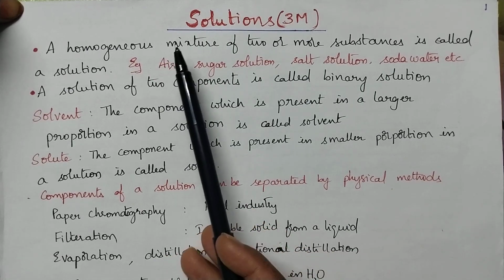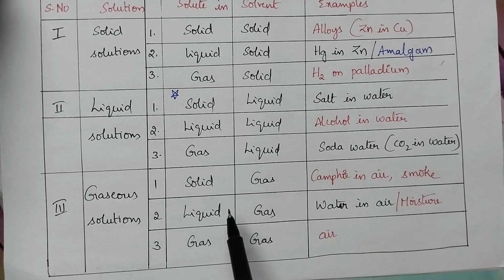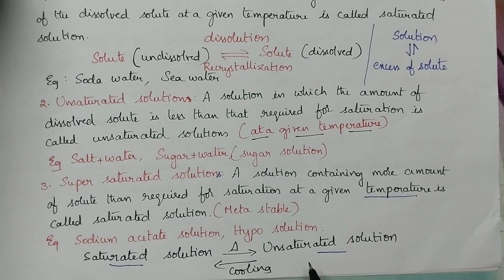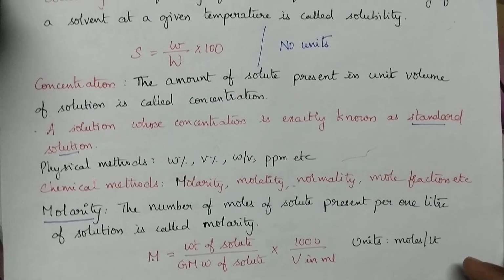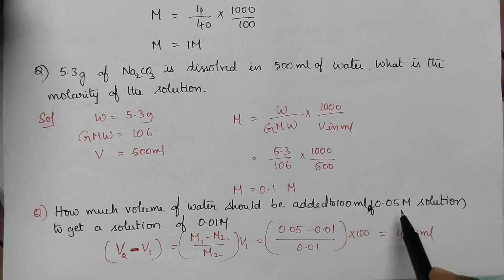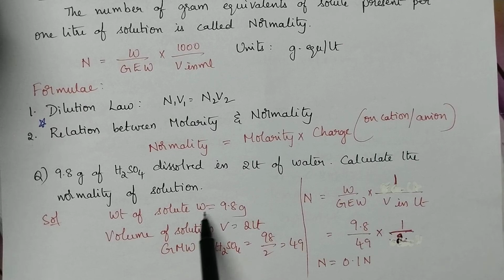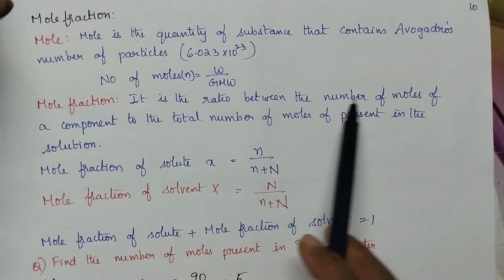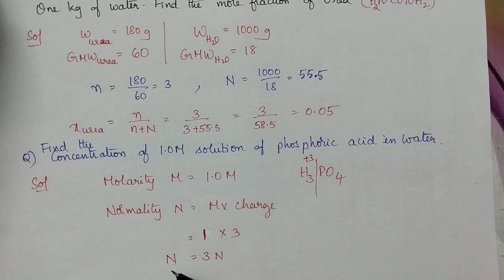Chemistry / Solutions /ECET/ EAMCET/ NCERT/ NEET/Class XII /Diploma/ Major concepts/ CBSE/classX/JEE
Major concepts
Types of solutions
Classification based on physical state
Classification based on relative amount of solute
Saturated solution
unsaturated solution
super saturated solution
problems based on molarity
problems based on normality
molality problems based on molality
mole fraction
problems based on mole fraction
avogadro number
relation between normality and molarity
examples of solutions